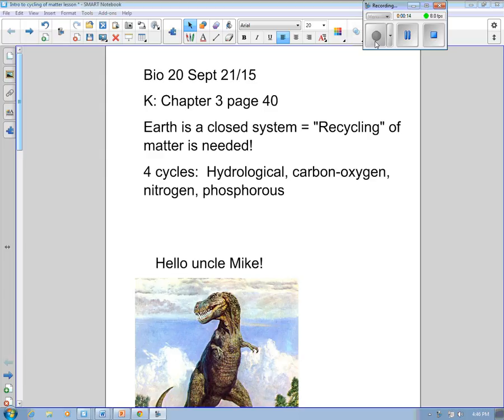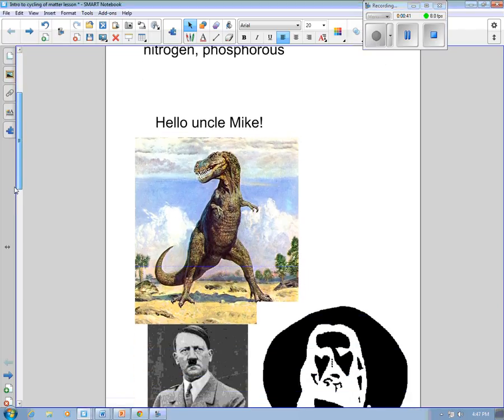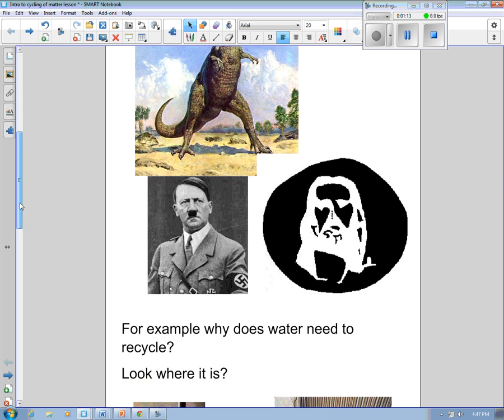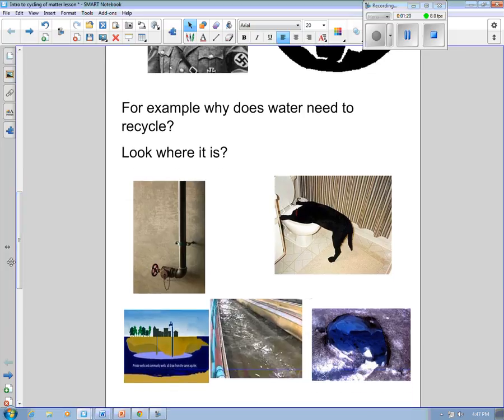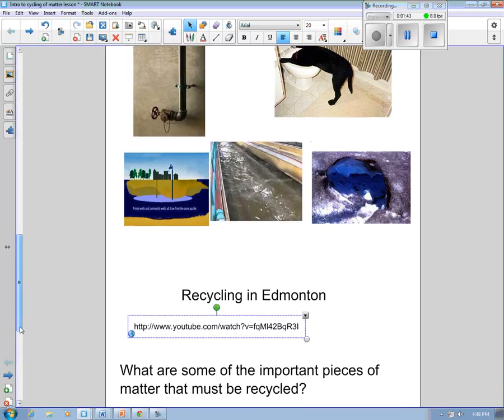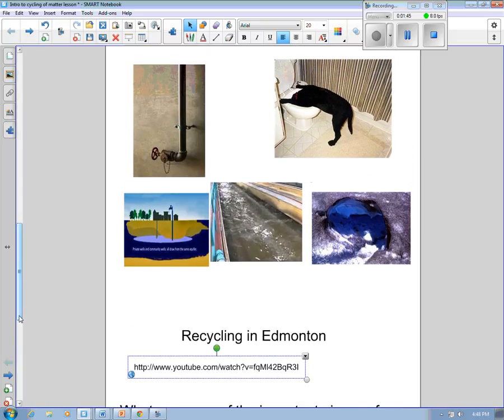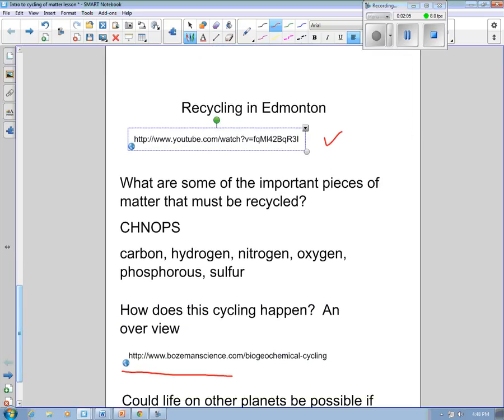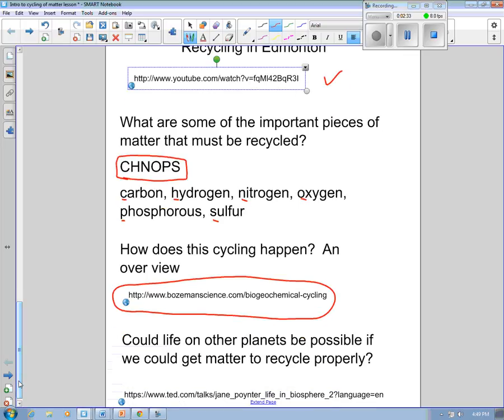September21 intro to topic 3 on cycling of matter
Unit A topic 3:  Intro to cycling of matter